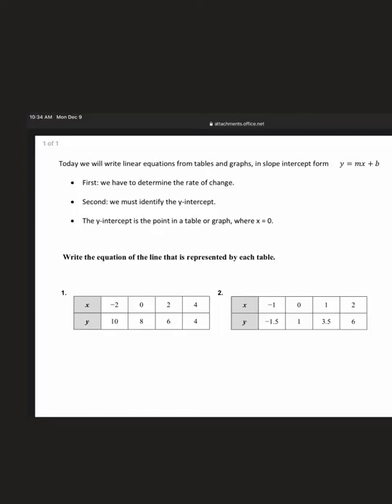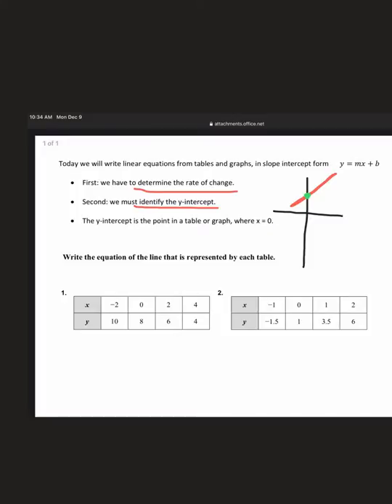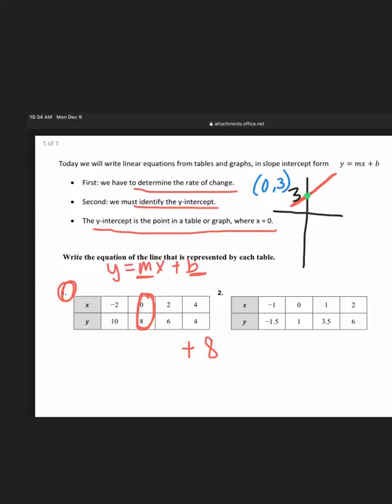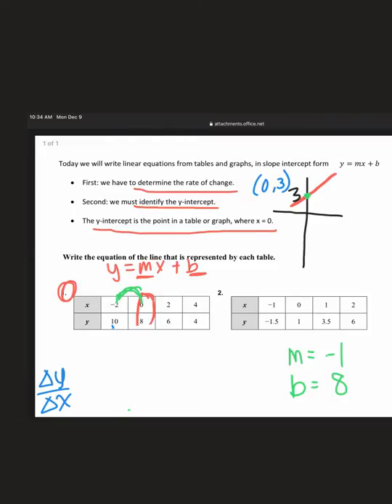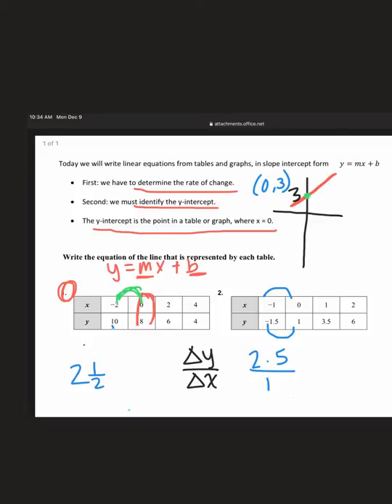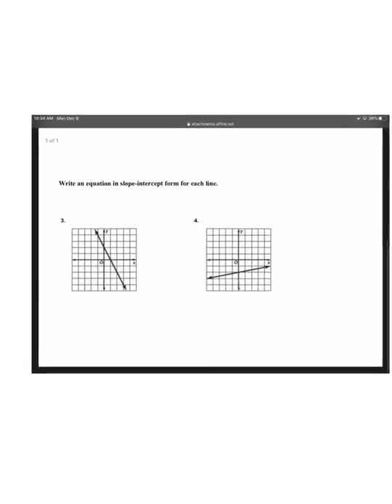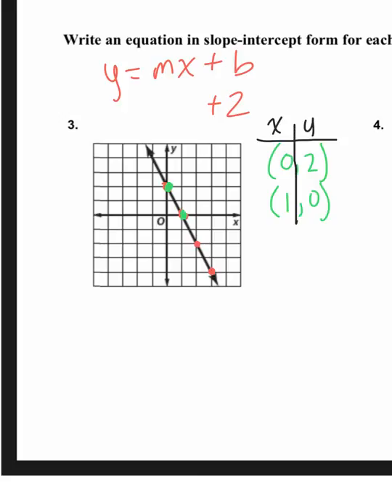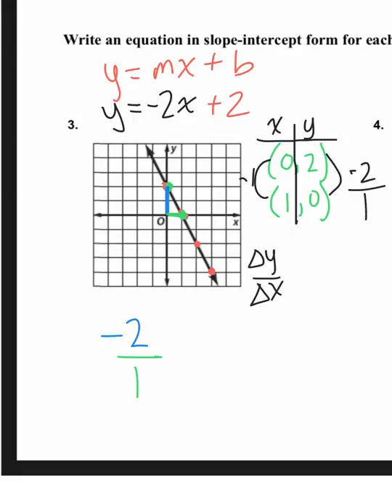Writing Linear Equations from a Graph or Table in Slope Intercept Form